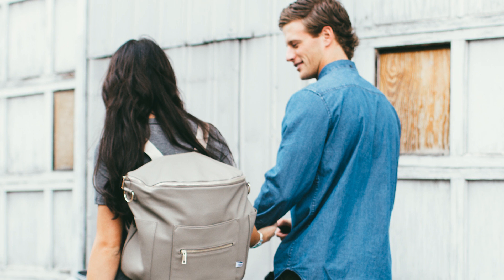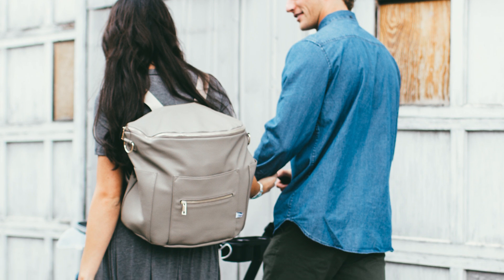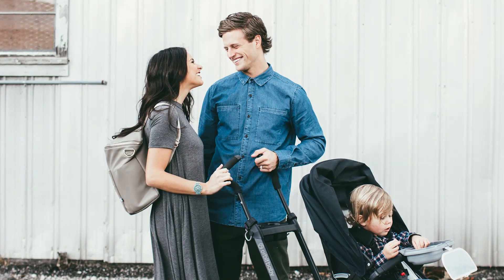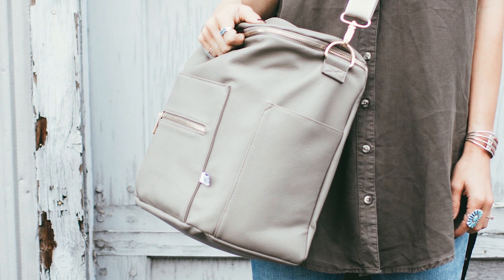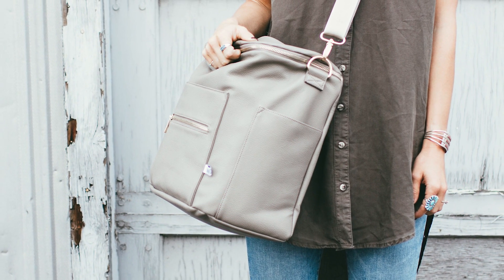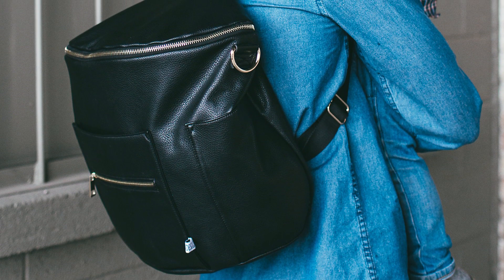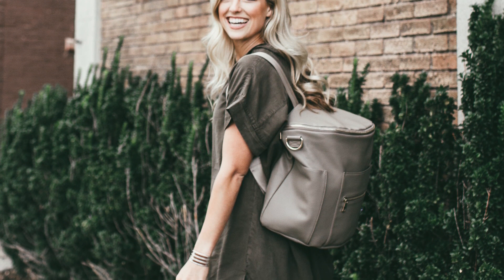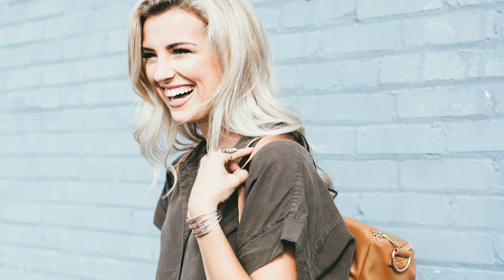Caring For Your Fawn Design Bag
In this video we talk about how to take the best care of your Fawn Design Bag. We talk about the best way to clean your faux leather diaper bag!
to get your very own bag!